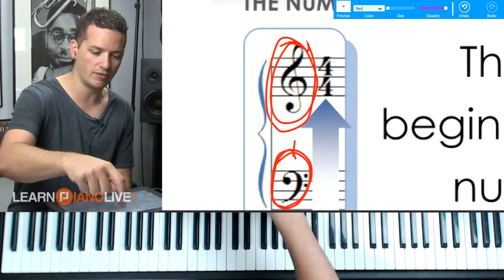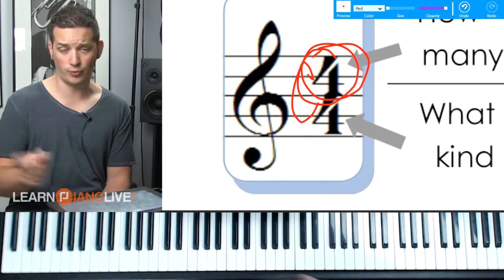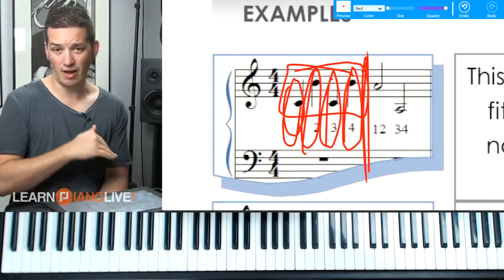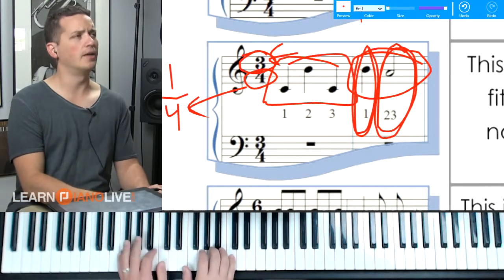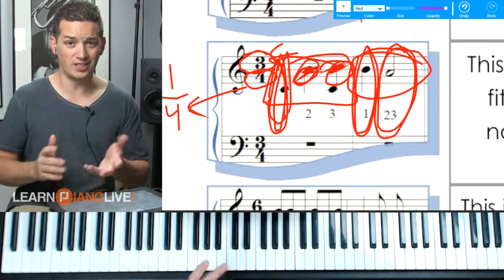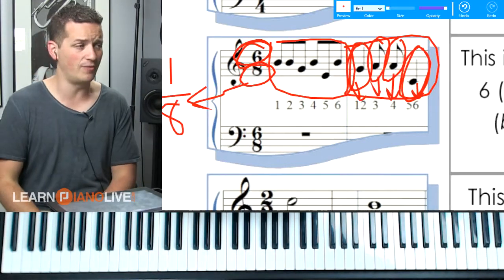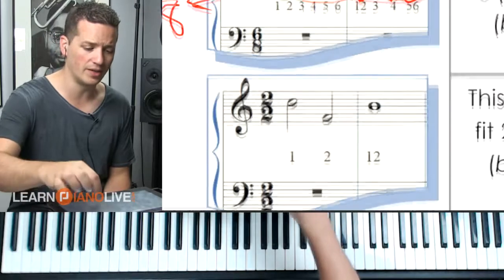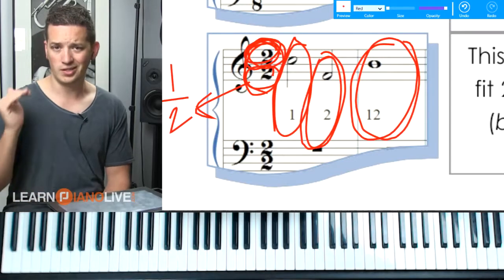Using Time Signatures (Part 1)